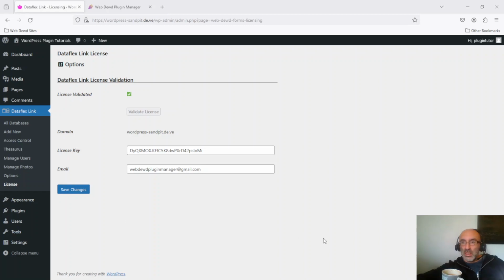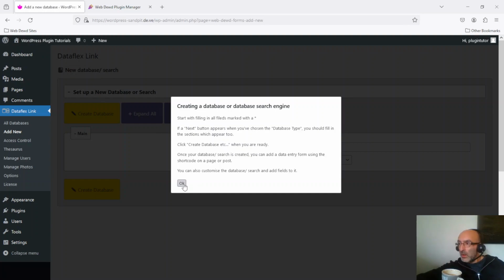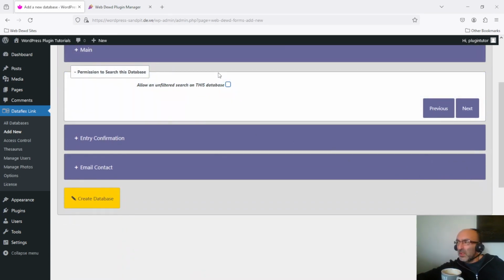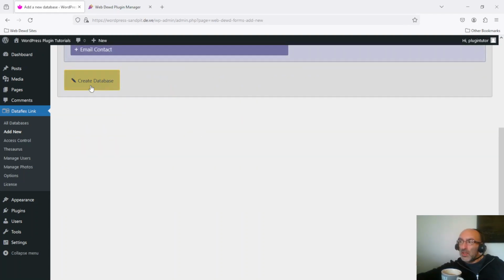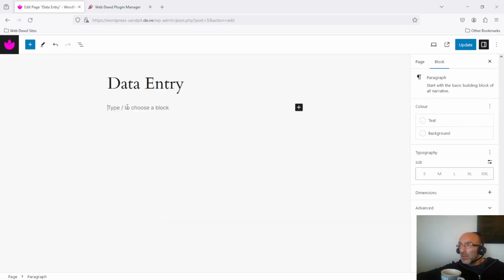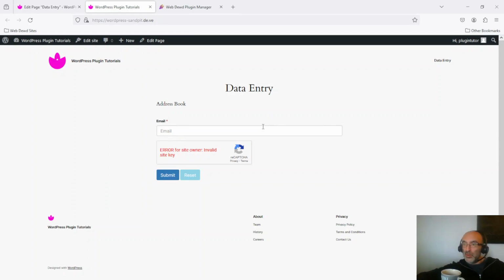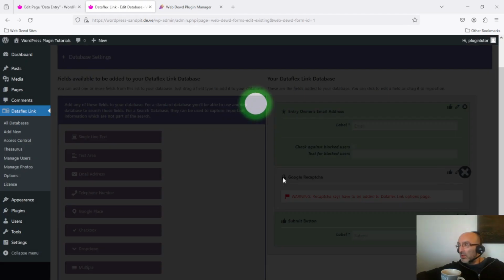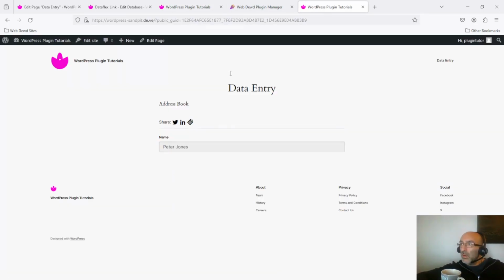Example Database & Search - Create Database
In this example playlist we learn how to create a basic data entry and search engine. This video shows how we create a database.

Mentioned in this video:
- 4:03 The difference between entry owner and an email field

- 4:15 How to create recaptcha field

- 5:12 Access Control